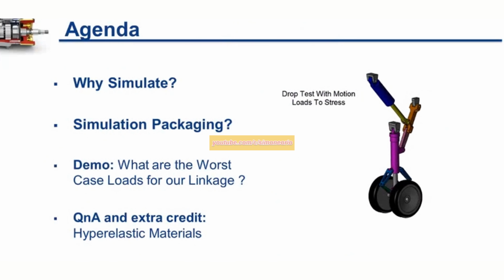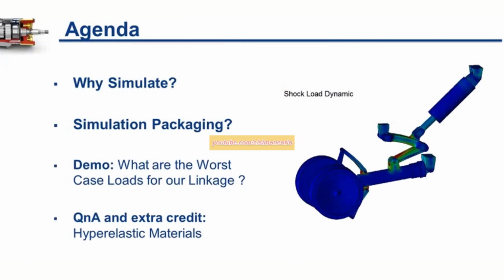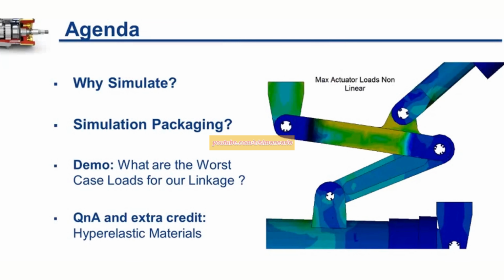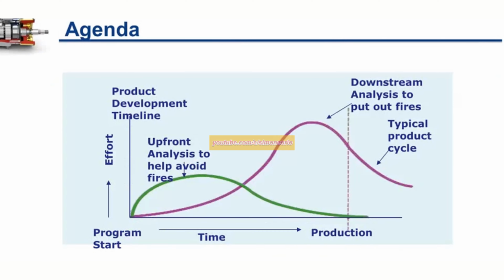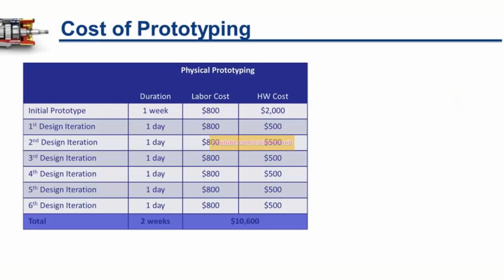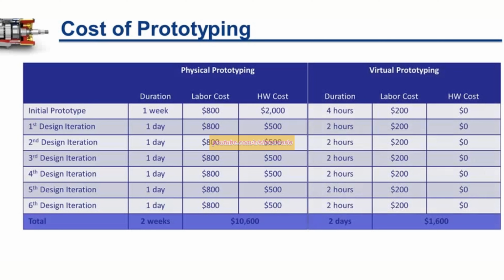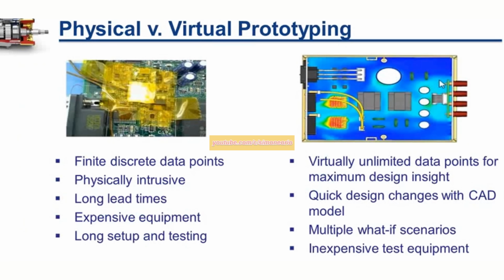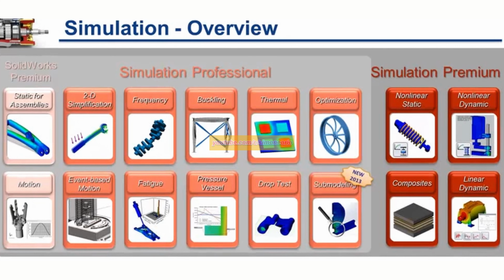🥇 solidworks simulation why simulate landing gear 🥇🏆